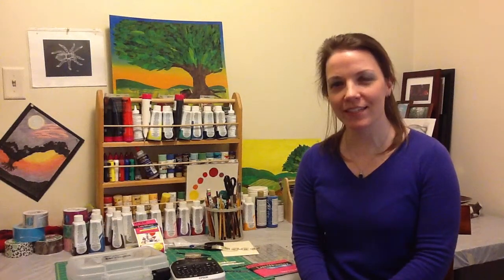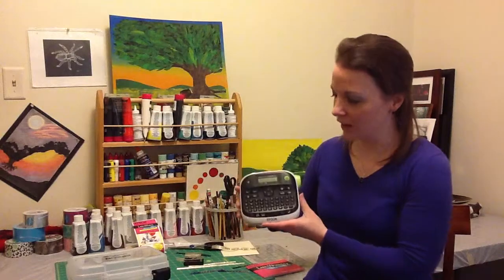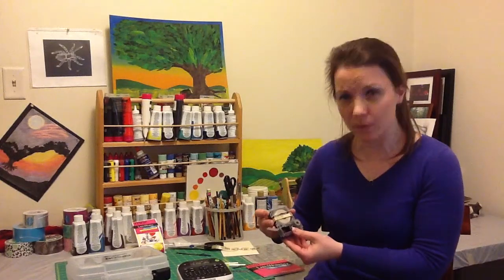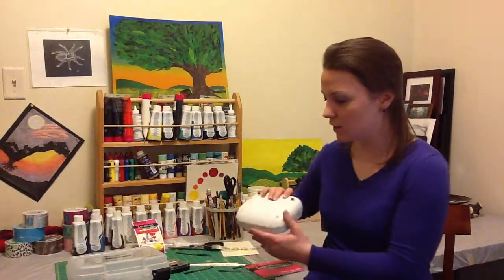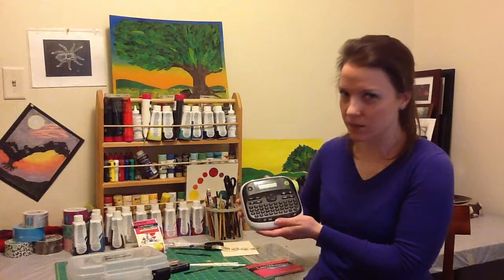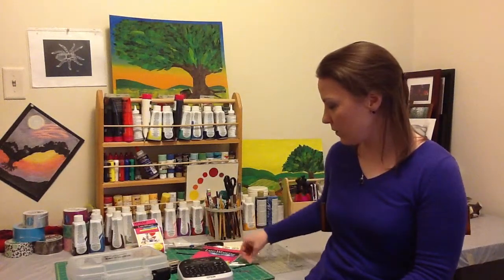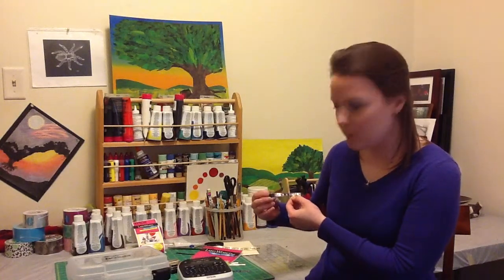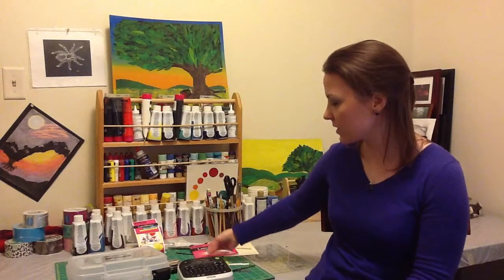Monday Morning Brief | Printing on Ribbon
Annie Niemiec, Editor, checks out the Epson Labelmaker Printable Ribbon Kit and talks about the variety of creative options and functions when making your own DIY printed silk ribbon.